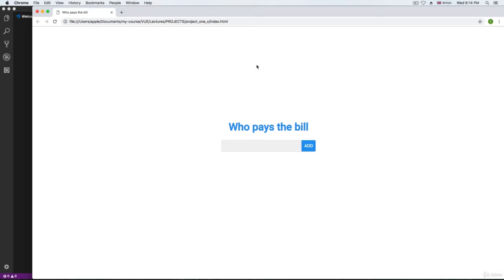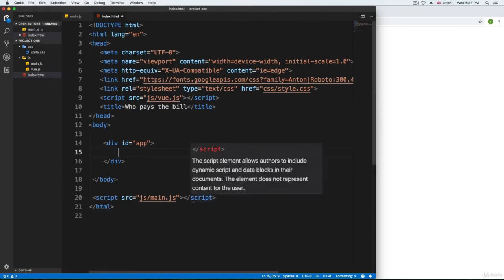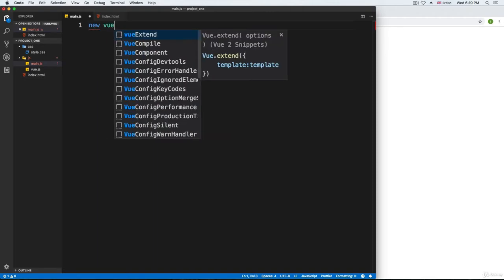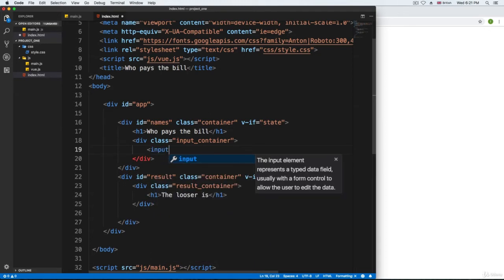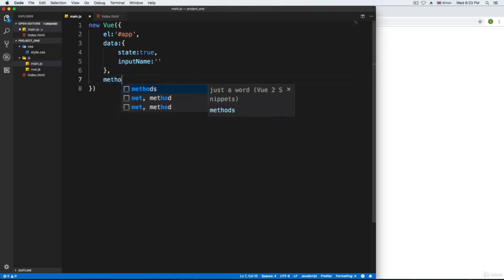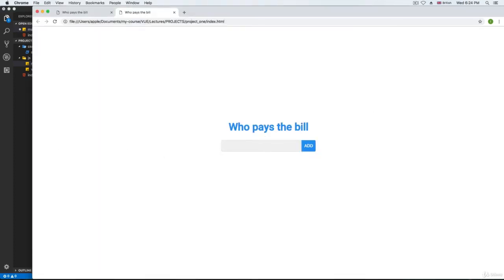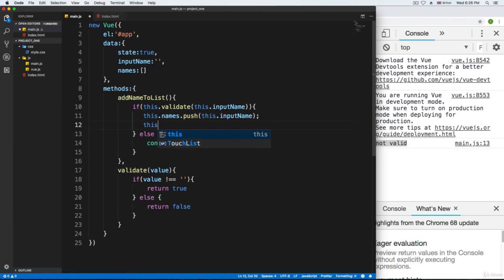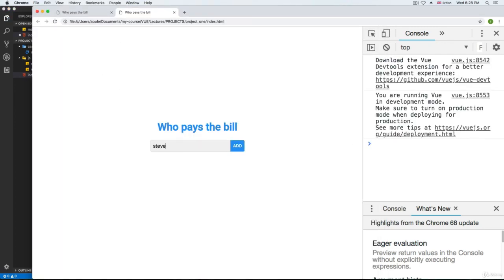22 Creating the instance and adding names